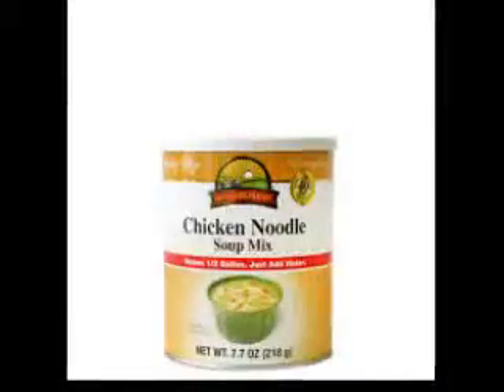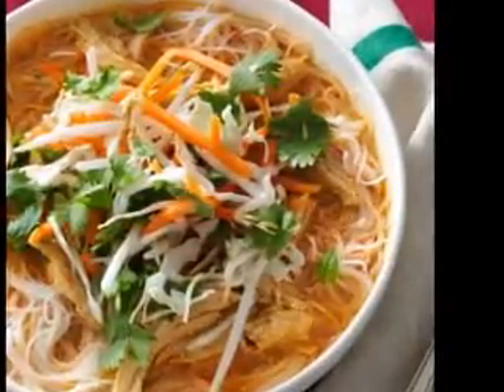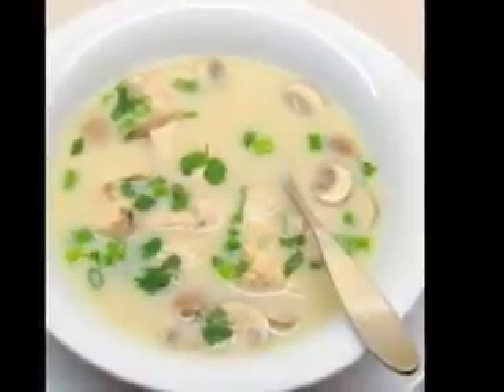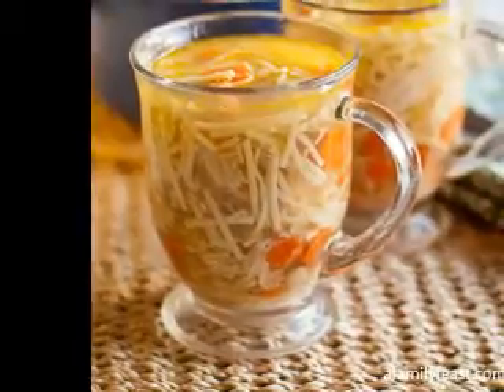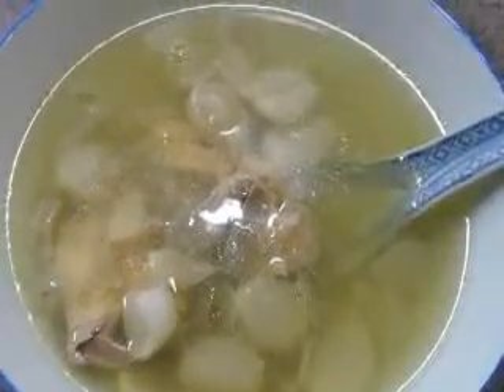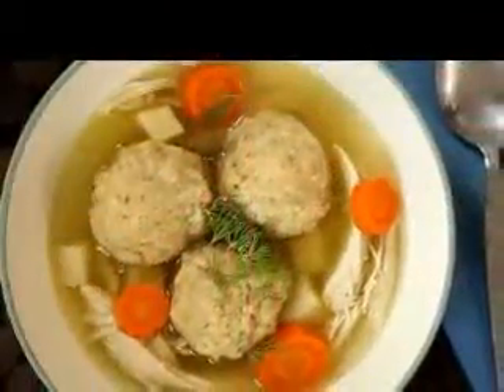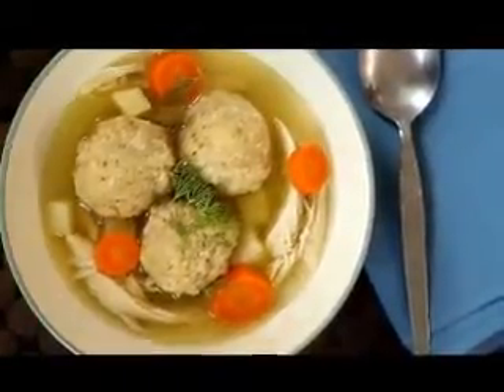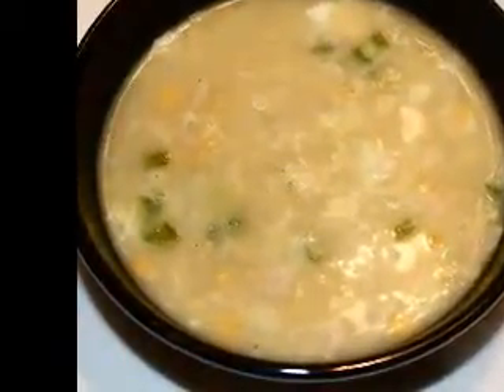A Guide To Thickening Soups And Stews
Some soups and stews require just the right consistency to create the perfect flavor and fortunately there are a few simple ways of achieving this.
Cornstarch, pureed vegetables, and roux are among the most commonly used ingredients for thickening soups and stews. Each has their own distinct benefits and works to thicken soups in different ways. Cornstarch, for example, is often added to small amounts of liquid such as cold water, chicken stock, or white wine and whisked together and added to the soup, which is then simmered and allowed to thicken.
For more flavor, vegetables like mashed potatoes are ideal for thickening soups. Leftover rice is another simple ingredient that will add bulk to soups and stews. Vegetables and meats can be pureed together or processed together in the blender and then added to a variety of soups.
Perhaps the most often relied upon substance for thickening soups is none other than roux, a classic thickener made from a combination of flour and fats. Flour is often used all by itself for thickening soups as sprinkling just a tablespoon or so of it on top of soups and then stirring while simmering is enough to achieve the desired consistency.
Flour roux added to creamy soups that contain bits of cheese can help prevent the cheese from breaking down or separating and clumping together. However, if even more flavor or thickness is needed for soups and especially stews, make a roux from clarified butter or oil and flour that are blended together in a saucepan until browned. Roux can be nearly all white in color or a deep, dark chocolate brown color.
Creamy Pork Chops in the Crockpot Recipe
What You Need
• 4 tablespoons olive oil
• 4 boneless pork chops
• 2 teaspoons garlic salt
• 2 teaspoons oregano
• 2 teaspoons Italian seasoning
• Nonstick cooking spray
• 2 cups apple juice
• 2 cups cola
• 4 10 ounce cans cream of mushroom soup
• 1 teaspoon Montreal chicken seasoning
In a large skillet, add the olive oil and heat over medium high heat for a minute or two. Sprinkle half of each of the garlic salt, oregano, and Italian seasoning evenly over the 4 pork chops and then add to the skillet with the seasoned sides down.
Add the remaining seasonings to the other side of the pork chops while cooking for about 3 minutes per side to brown completely. Remove the pork chops from the heat and set aside.
Spray the inside of the crockpot with nonstick cooking spray and then pour in the apple juice and cola. Add in the browned pork chops to the liquid followed by the 4 cans of cream of mushroom soup. Do not stir the soup mixture.
Sprinkle the Montreal chicken seasoning over the mixture and cook on the low setting for 8 hours with the lid in place.
After the cooking time is over, stir the creamy pork chops well to break apart the meat and serve while still hot.